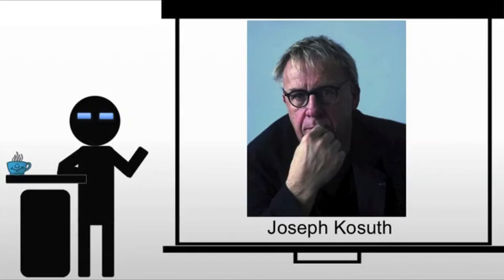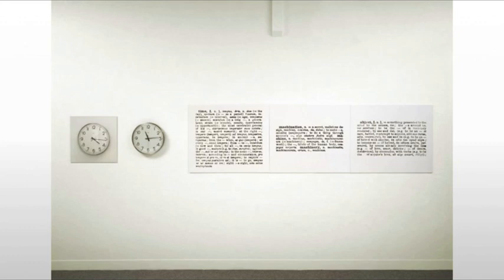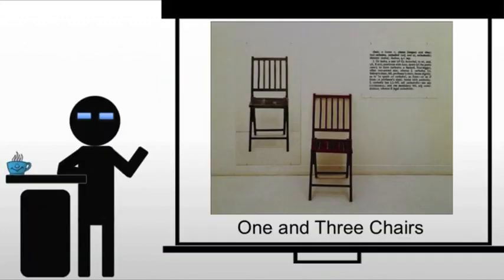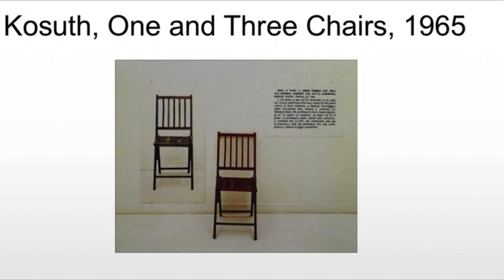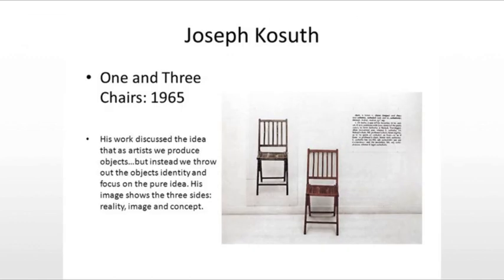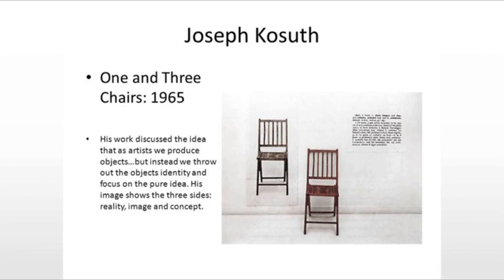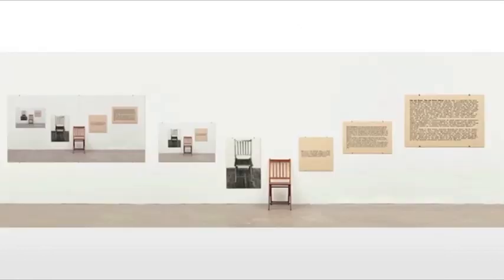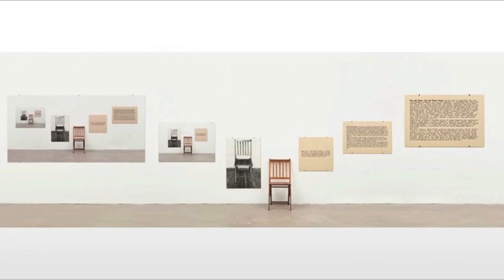Joseph Kosuth One and Three Chairs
A brief discussion of Joseph Kosuth's One and Three Chairs